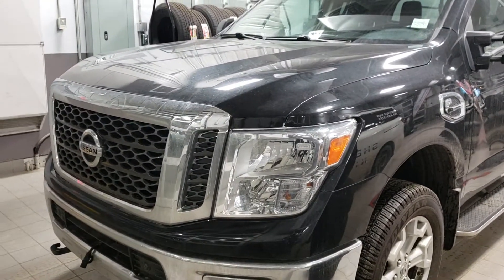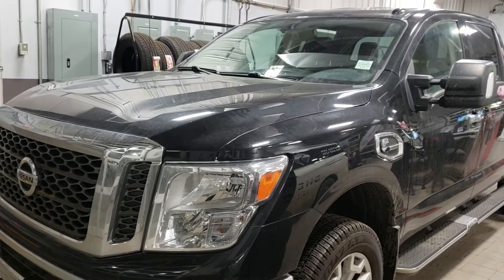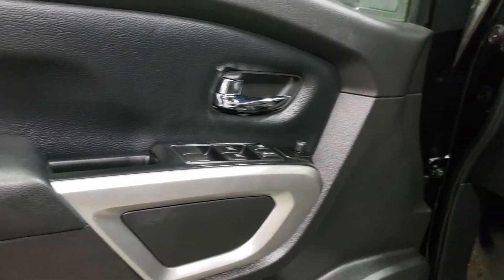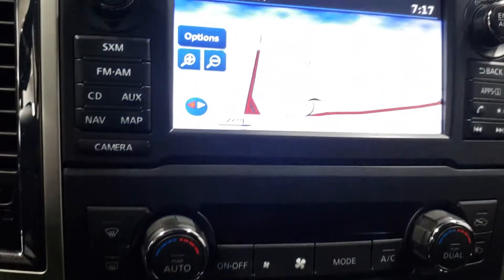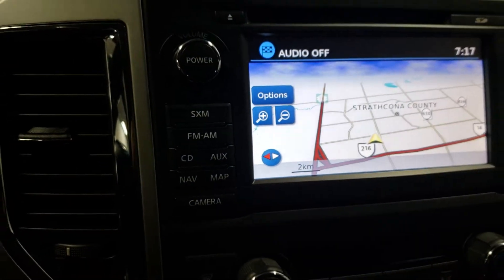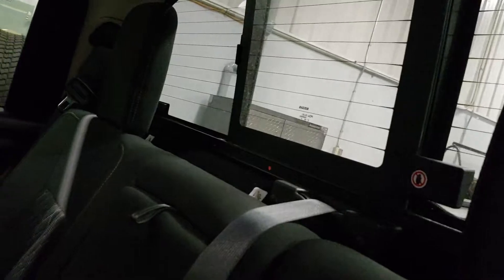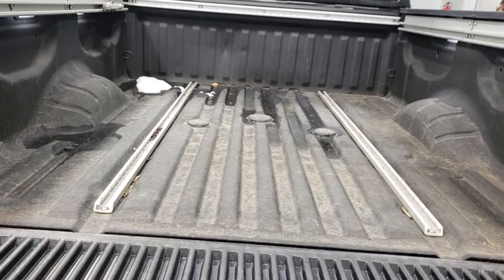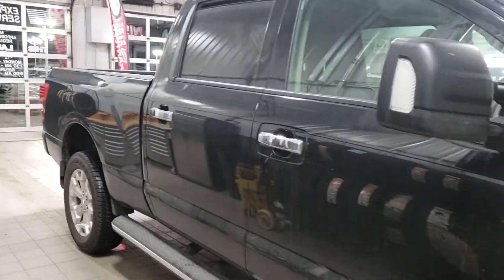2016 Nissan Titan XD Diesel